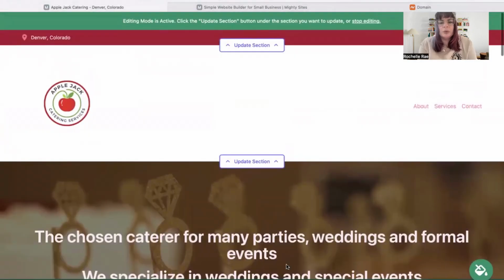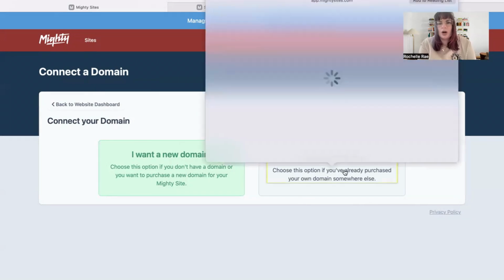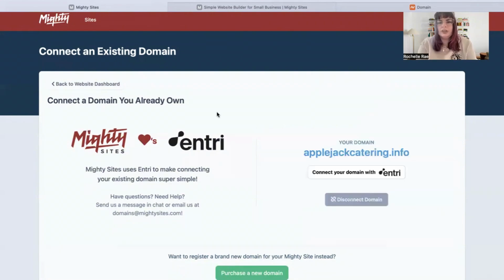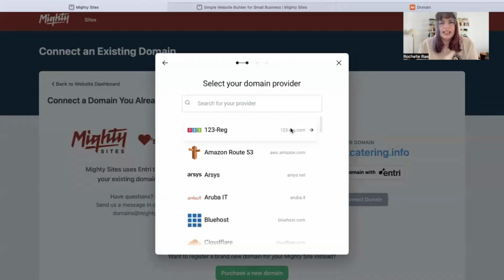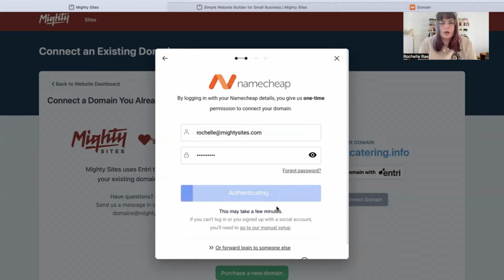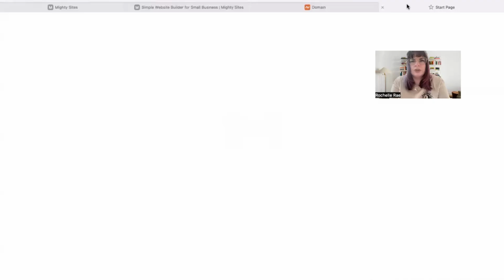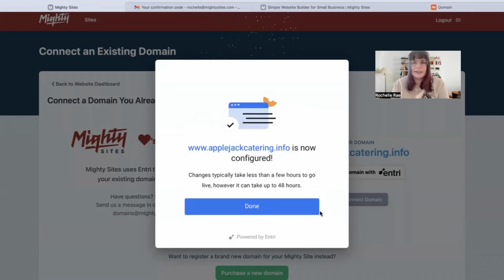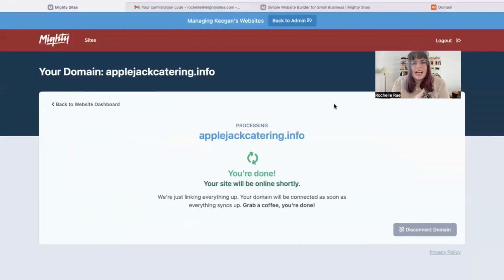How To Connect NameCheap Domain To Mighty Sites Website - VIDEO GUIDE!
If you've recently launched a website on the Mighty Sites platform and purchased a custom domain from Namecheap, and you want to connect it to your website, check out this video. We'll walk you through the simple process of connecting your domain to your website.

If you don't have a local business website, check out Mighty Sites here and start the free 7-day trial.